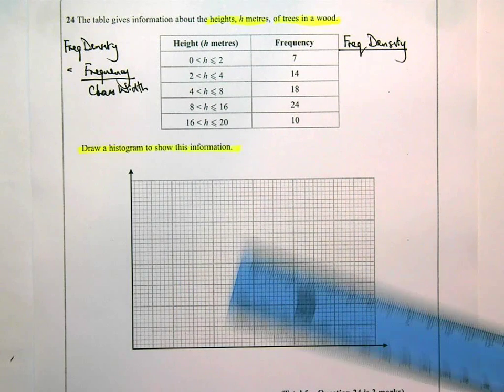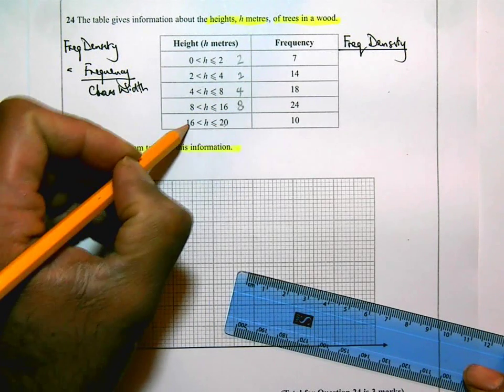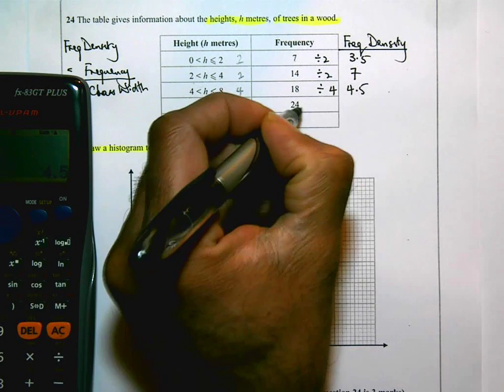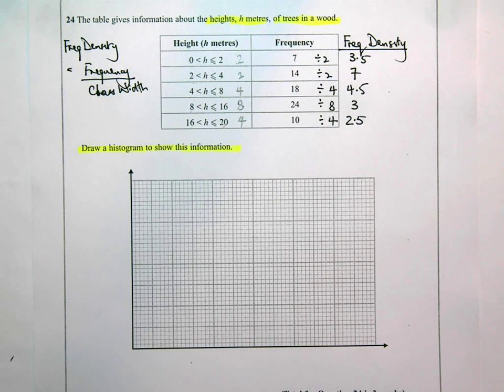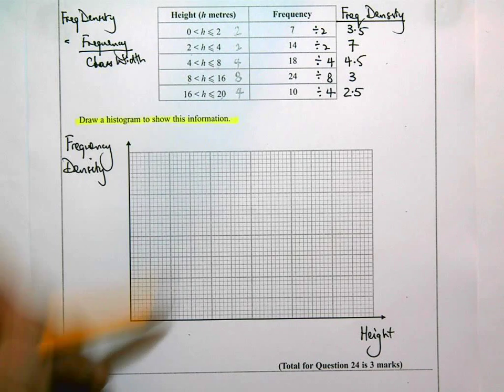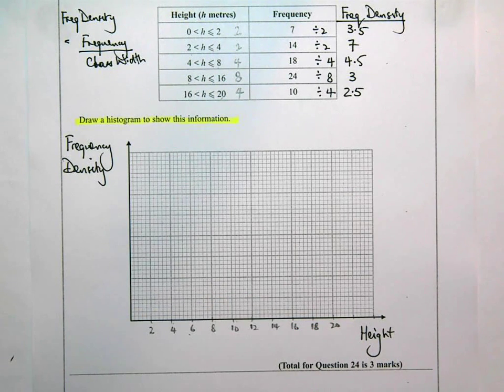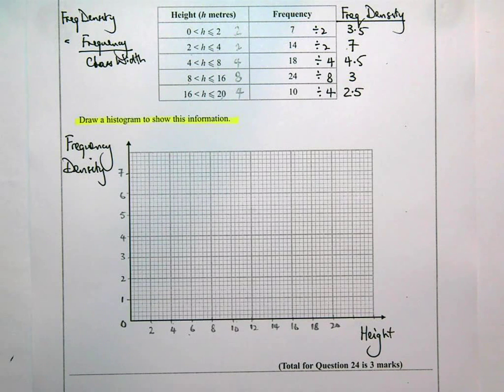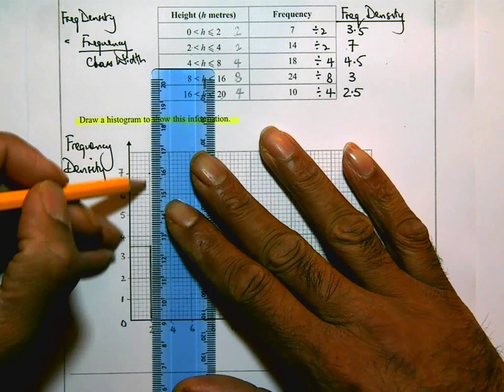Q24_Nov 2012_Higher_P2